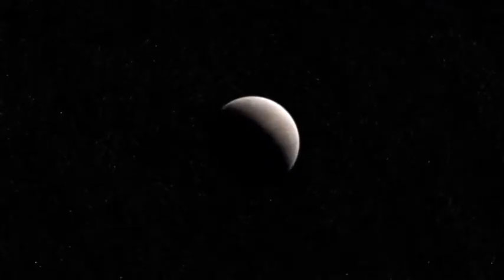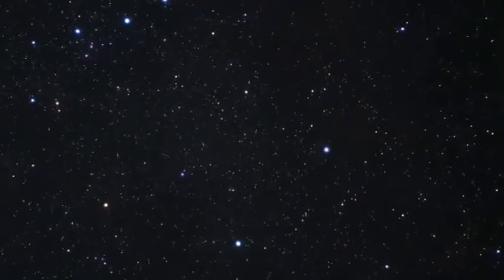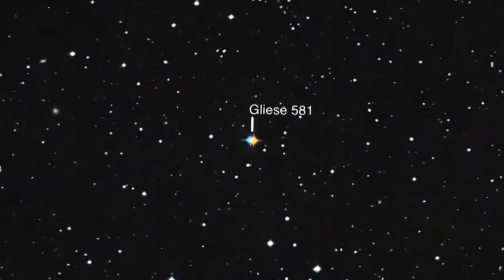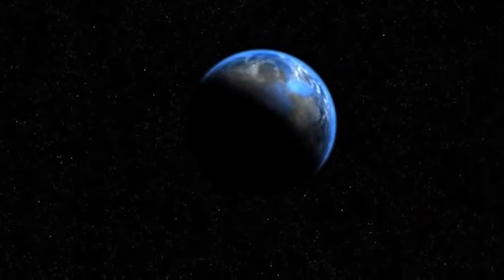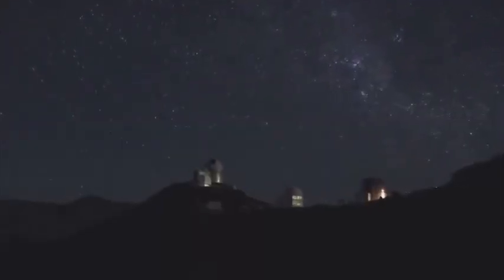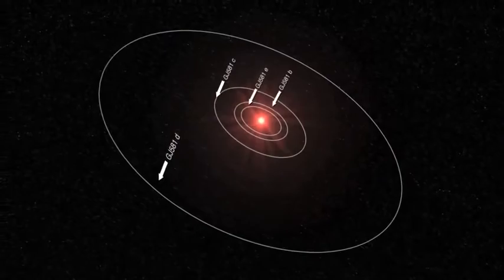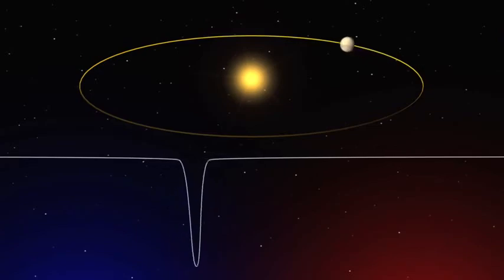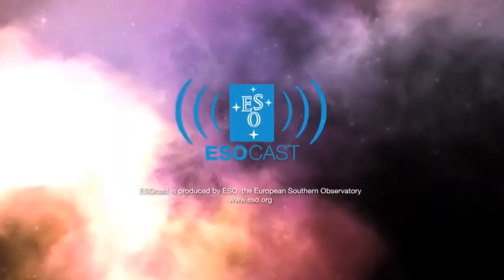Portrait of Gliese 581